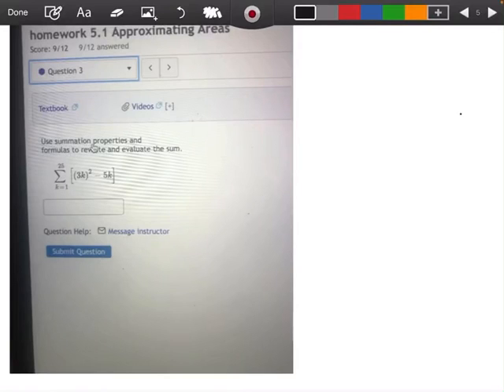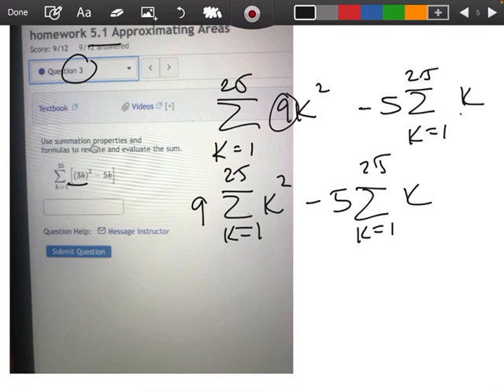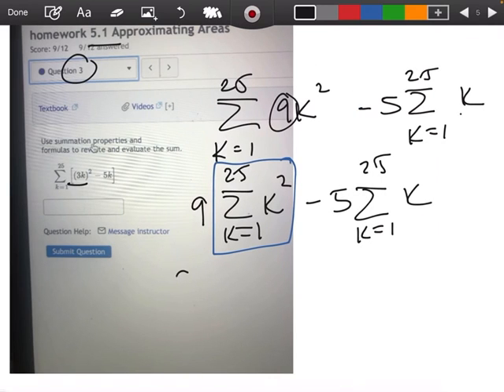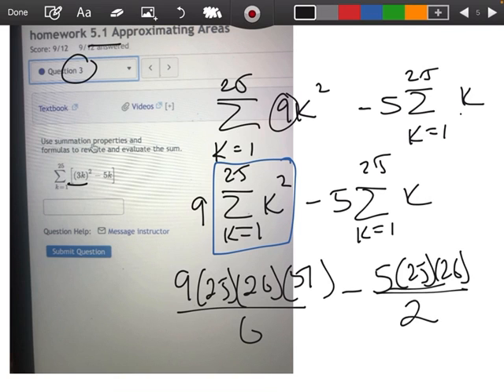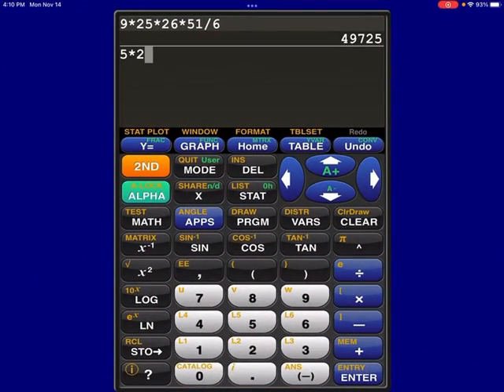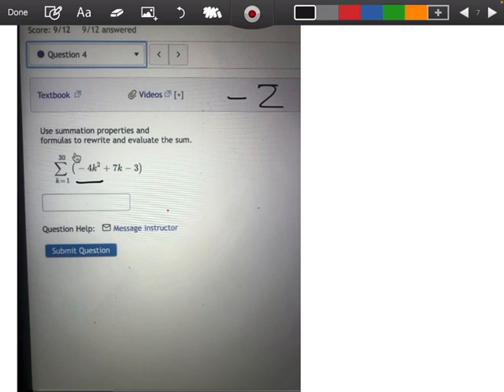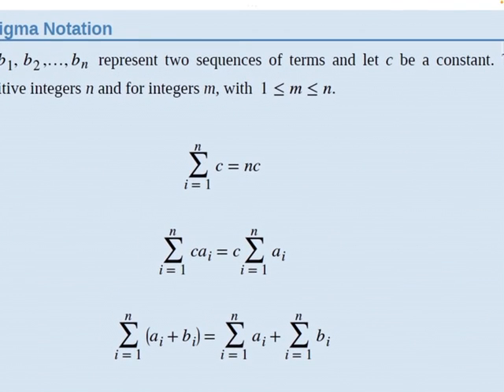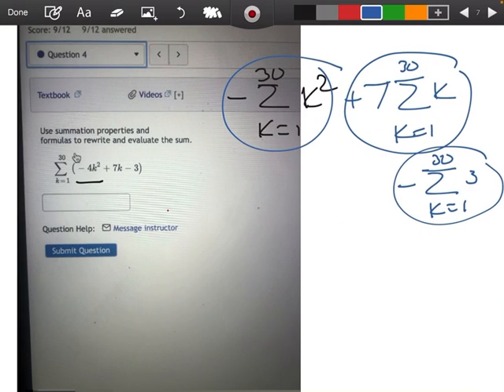#3 & #4 5.1 math 2413 fall 22